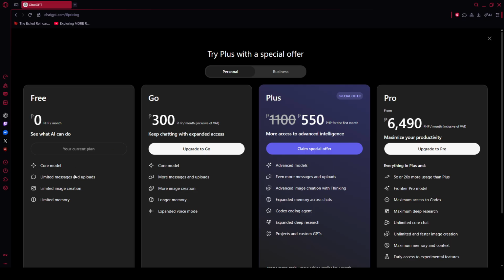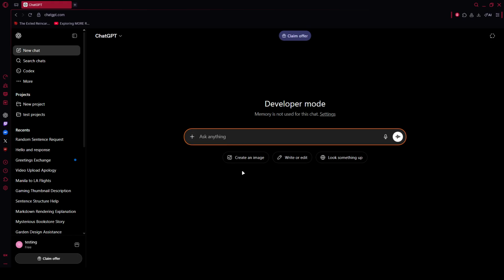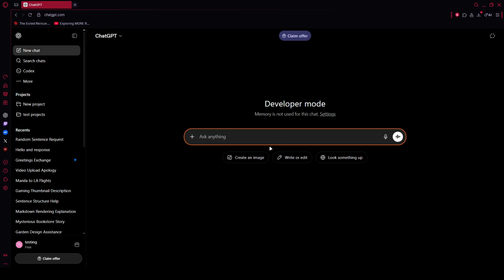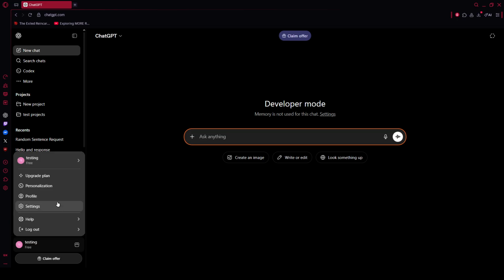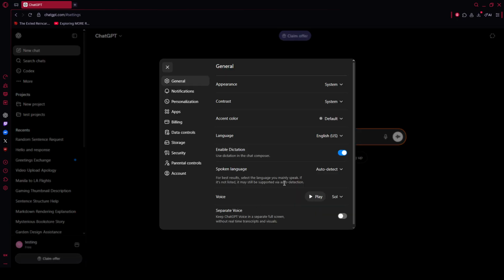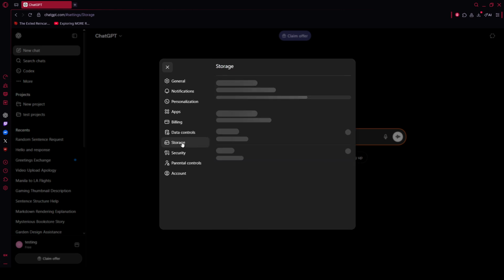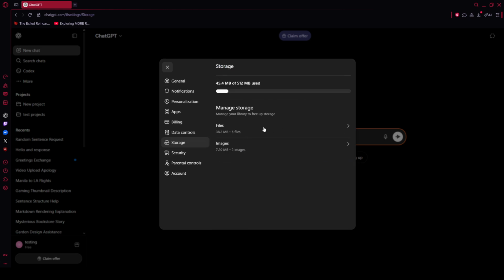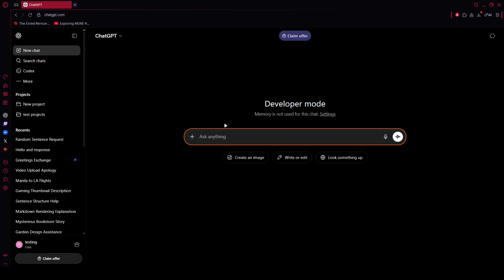How To Fix ChatGPT Unable To Load Site [2026 Full Guide]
In today's video we cover How To Fix ChatGPT Unable To Load Site [2026 Full Guide]